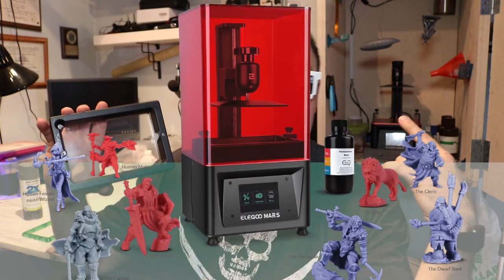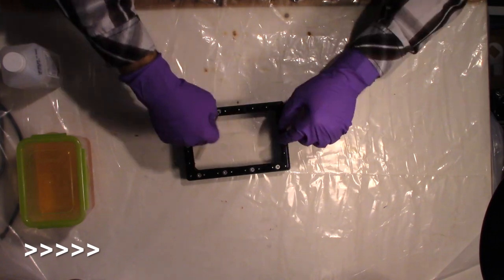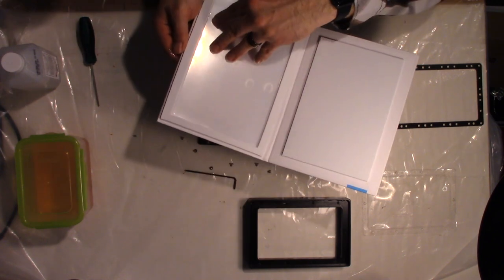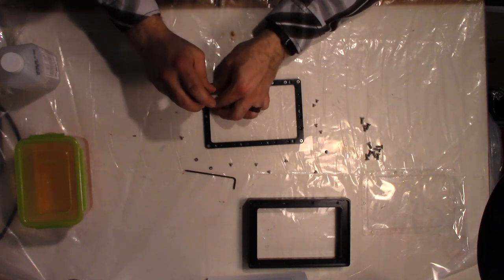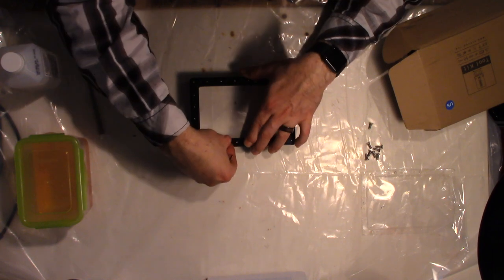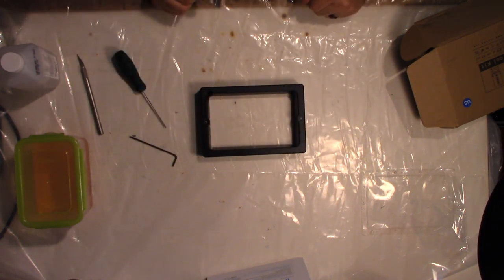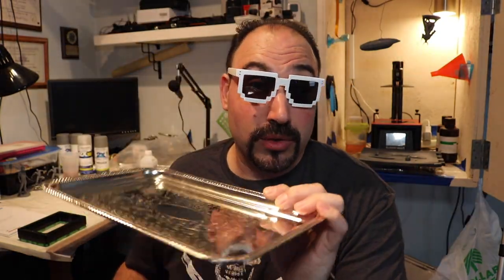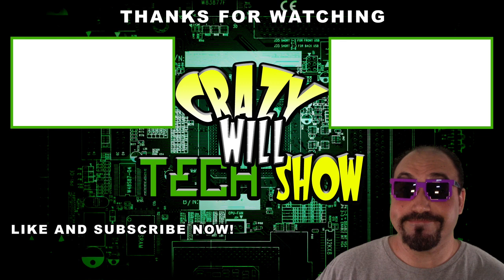How hard is it to change the Elegoo Mars vat film liner?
On this episode of Crazy Will Tech Show, I ask how hard is it to change the Elegoo Mars vat filament liner? So I messed up the vat filament liner on my Elegoo Mars. Apparently the light I was using to view my Elegoo Mars prints was strong enough to cure resin. Which cured to my vat filament liner. Luckily,  my wife got me new vat filament liner sheets for Valentine's Day. So it’s time to change the vat filament liner on my Elegoo Mars 3d printer after 53 prints. So let’s see how hard it is to change FEP Release Film for ELEGOO Mars.

ELEGOO 5PCs FEP Release Film for ELEGOO Mars LCD 3D Printer 140200 MM 0.15mm Thickness